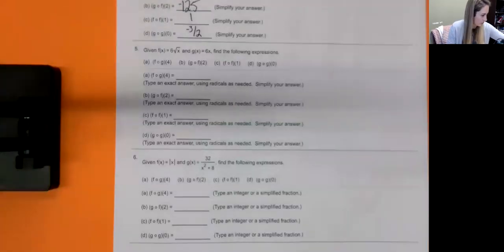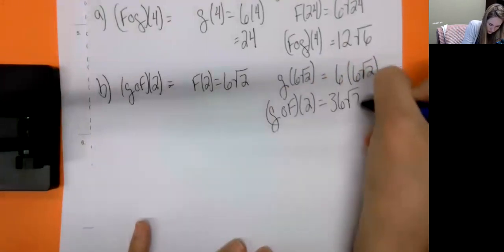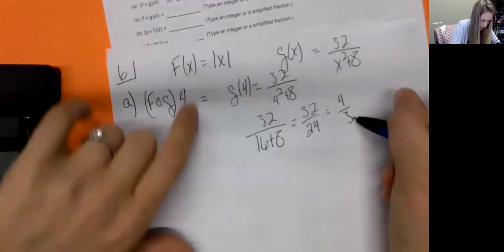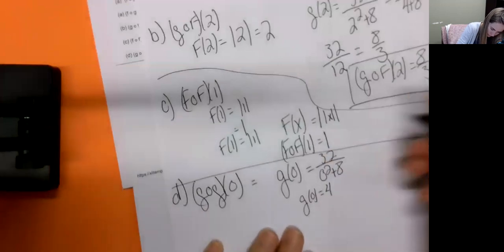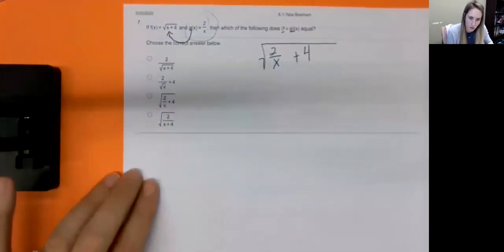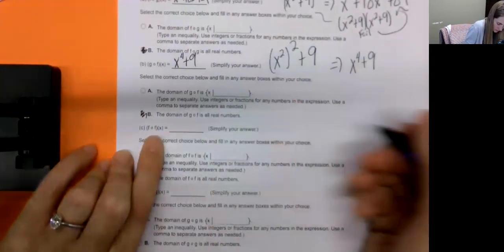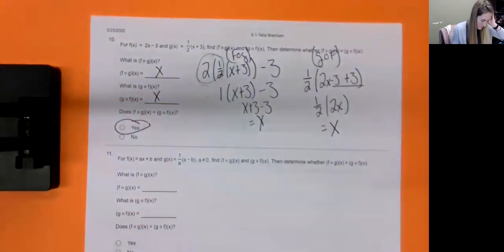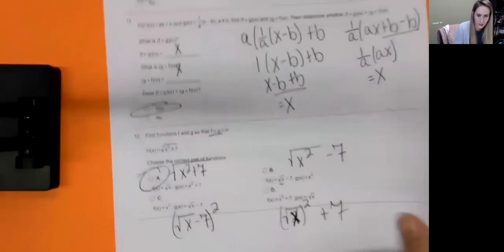CA Composite Functions Pt 2